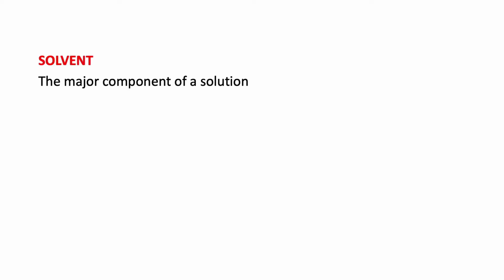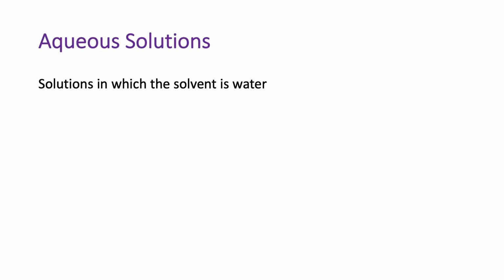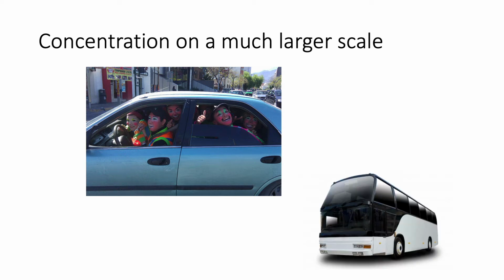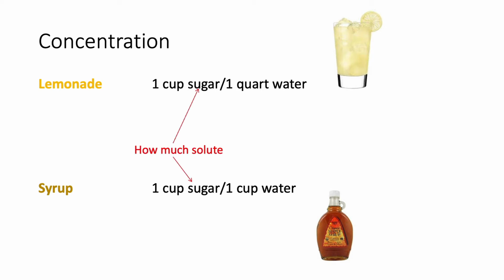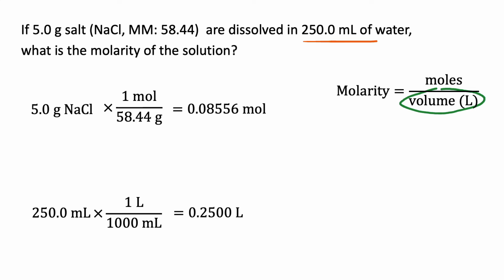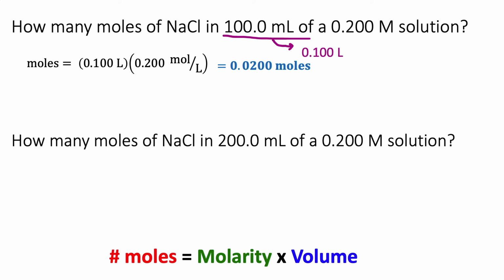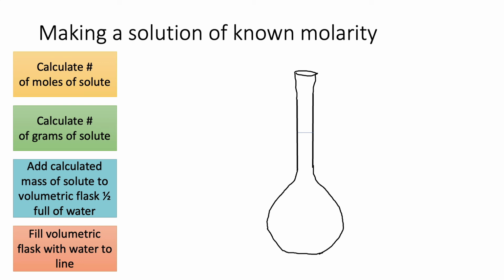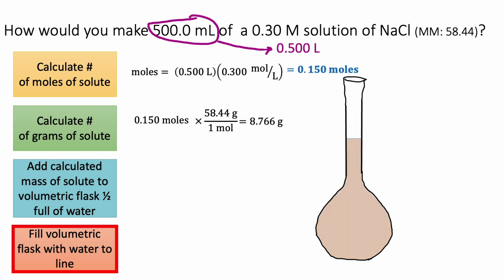Concentrations & Molarity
What's a solution, a solvent, a solute? What does the term "concentration" even mean in regards to a solution? What is molarity, and how do you use it in real life?